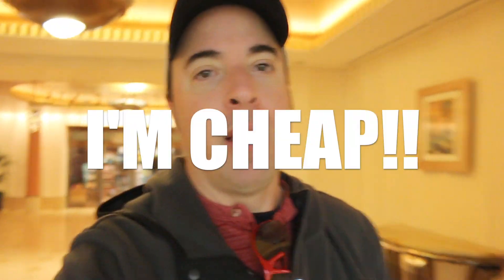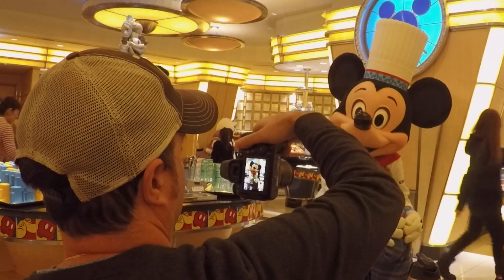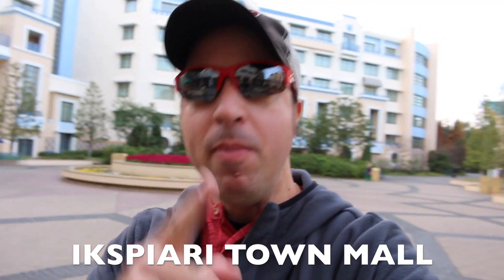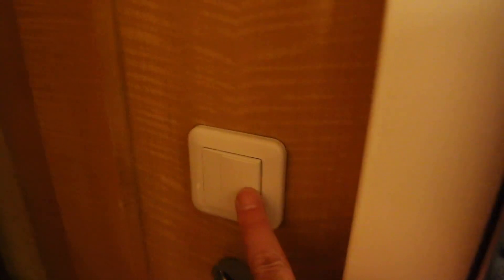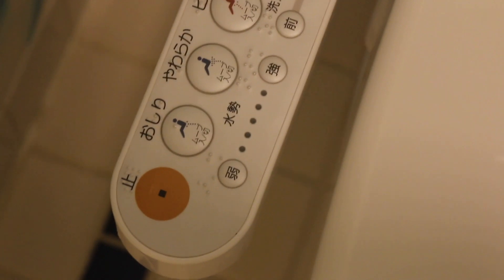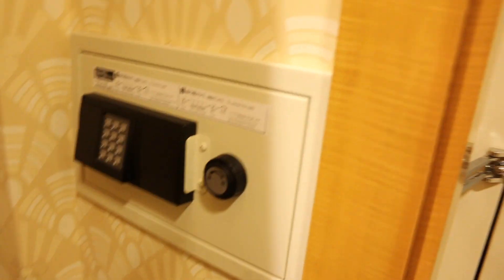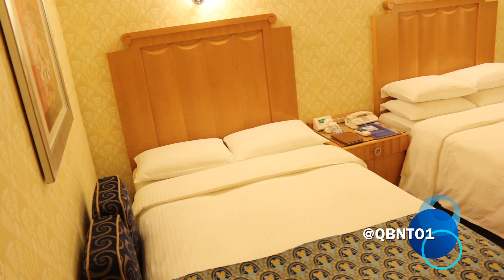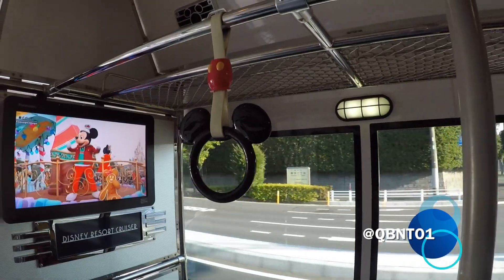TOKYO DISNEY AMBASSADOR HOTEL REVIEW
I stayed at this amazing "budget" Disney Ambassador Tokyo hotel and loved it. Worth every cent. This is my review of the Disney hotel, and the surrounding areas when traveling with kids. Once thing I left out of this video was the Disney customer service. I've been to California Disney and Orlando Disney World. But the attention to detail and the amazing customer service here in Tokyo Disney is unmatched anywhere!

Disney Ambassador Hotel offers rooms themed to the Disney characters: the Mickey Mouse Room, the Minnie Mouse Room, and the Donald Duck Room. These fun rooms featuring these Disney characters are only available at the Disney Ambassador Hotel.
Amenities in these rooms are found inside a pouch of an original design (one pouch per room).
Chef Mickey, located on the first floor of the Disney Ambassador Hotel, is where Guests can enjoy Disney Character Dining, with the Disney pals coming to greet them at their tables. Meals here are served buffet-style, so Guests can enjoy what they like, as much as they like!
Guests at the Disney Ambassador Hotel have easy access to both Tokyo Disneyland Park and Tokyo DisneySea Park with the Disney Resort Cruiser shuttle bus service (complimentary). The shuttle bus, with its 1930s American vintage look, features unique Disney touches such as large Mickey-shaped windows and Mickey-shaped hand straps.
The Disney staff treat you like royalty, they love to interact with the kids. They make sure you have everything you need for your stay and they don't nickel and dime you for the extras.  I was not paid for this, and this was just a short vacation 4 days total. I brought my video camera and thought why not do a video to capture this amazing Disney hotel.

To my friends in Yomitan who keep me fat & happy with delicious pancakes!